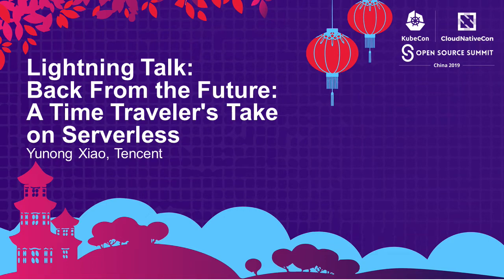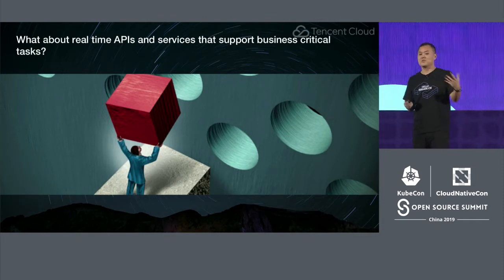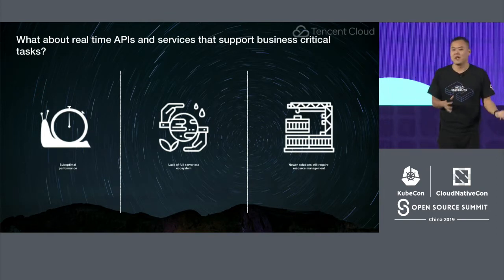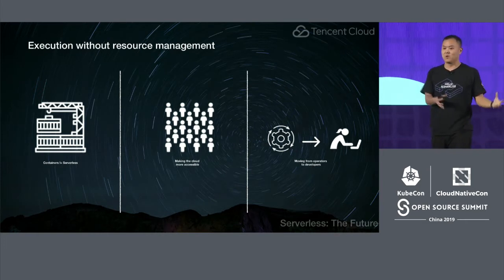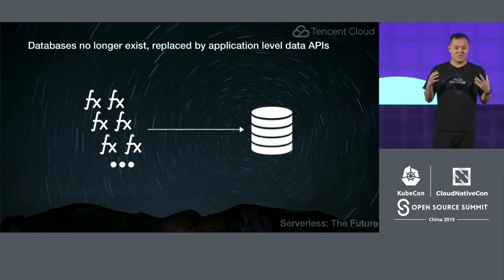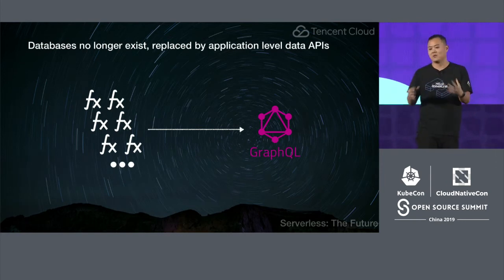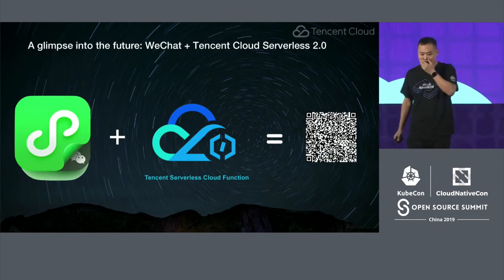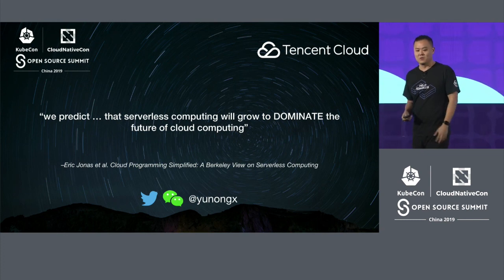Lightning Talk: Back From the Future: A Time Traveler's Take on Serverless - Yunong Xiao, Tencent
I've been to the future, and have seen a Serverless world where cloud and infrastructure are accessible to everyone, not just those with computer science backgrounds -- helping to level the playing field and allowing everyone to leverage the cloud.    Join me for a recap of my trip where I cover what's possible when you never have to worry about infrastructure, operations or even execution limits! A world where your entire business runs Serverless, not just peripheral event-driven tasks!    No more fiddling with uncomfortable APIs or misusing API Gateway just so your functions can stay warm! The future of the cloud is now!